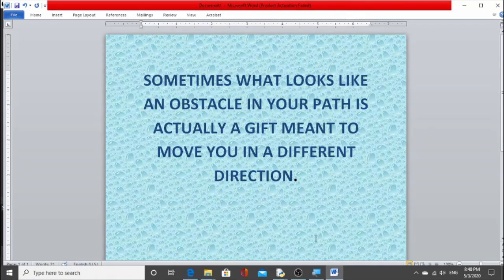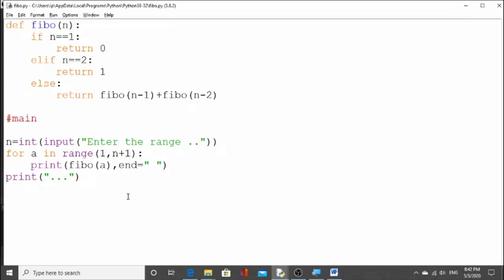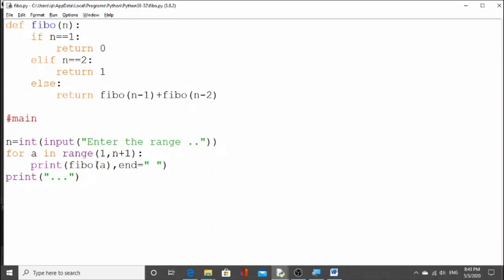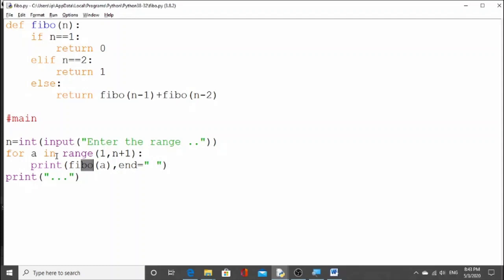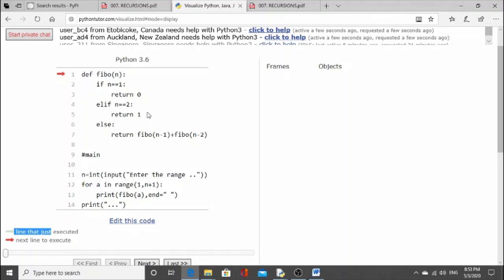Class XII CS - Recursion ( Part-3)